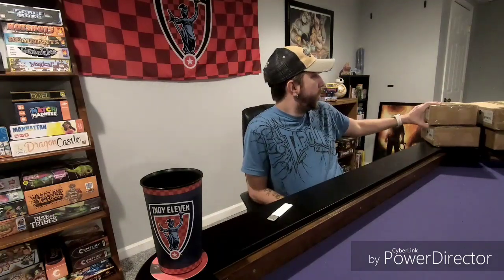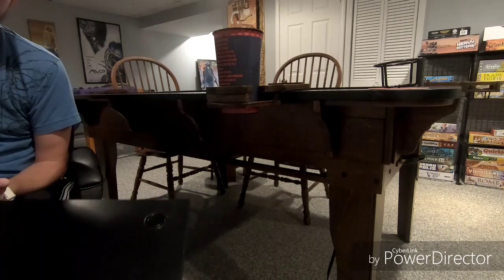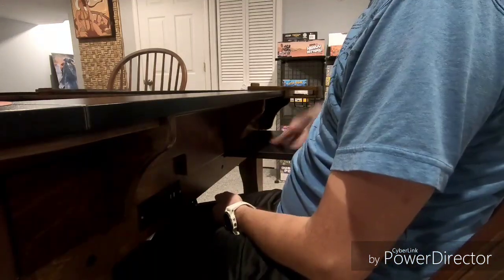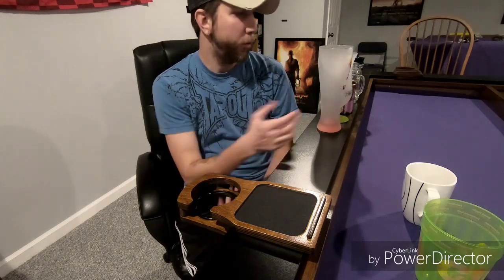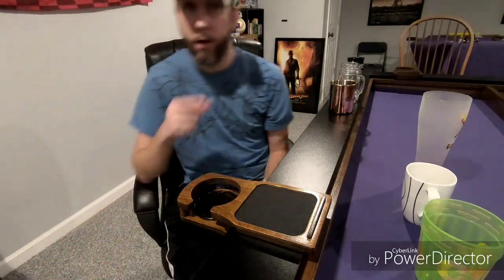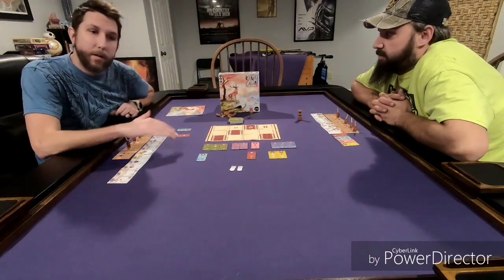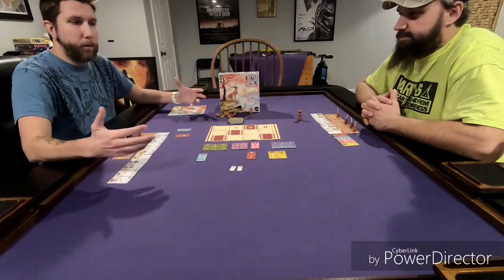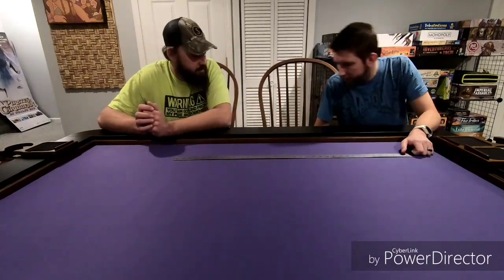Table of Ultimate Gaming unboxing 2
I unbox my table tops, cup holders, & answer some questions. I also do the cup holder challenge and you don't want to miss it.